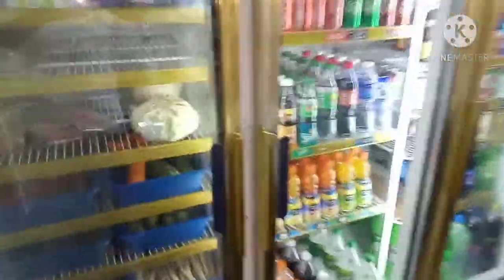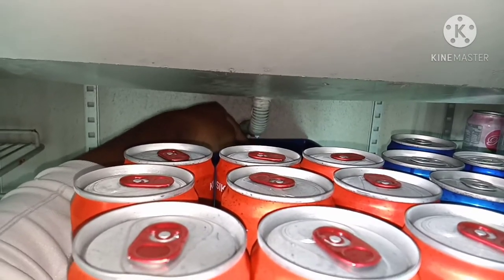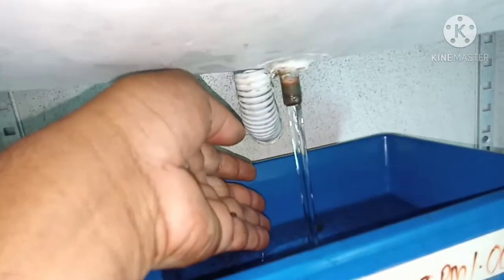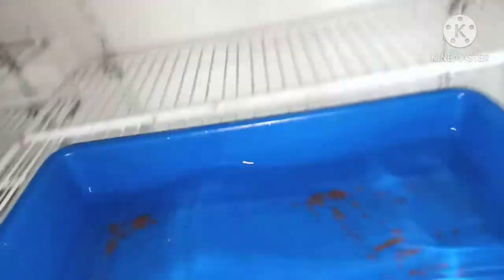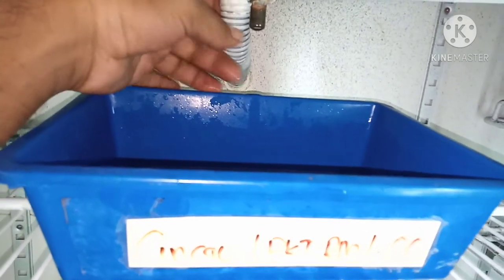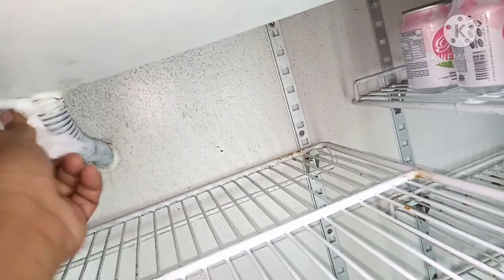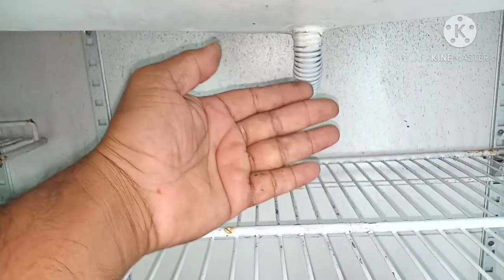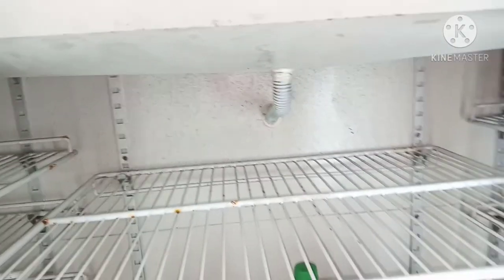How to repair water liking inside of Chiller ?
This Most and Common problem in the Chiller Refrigerator.